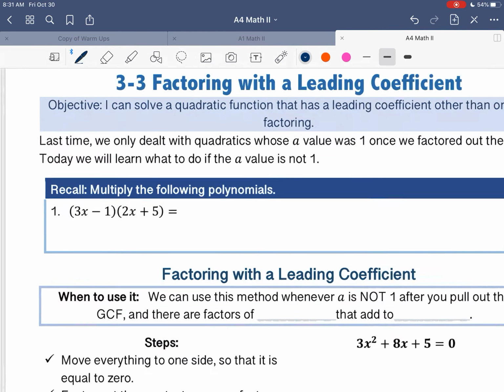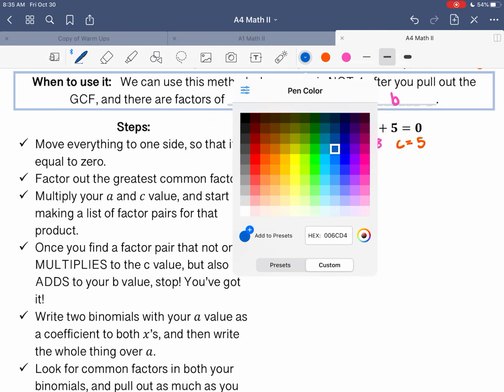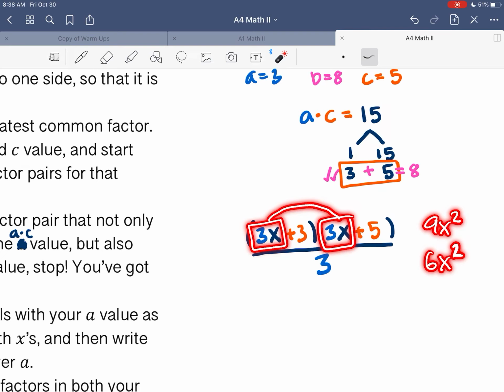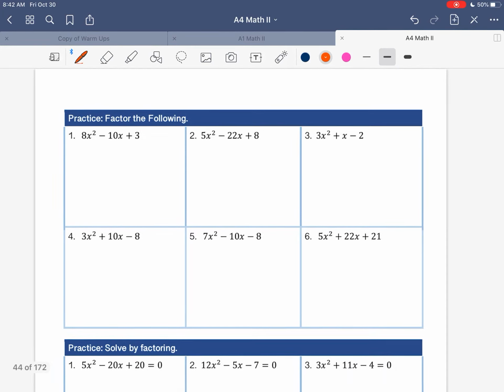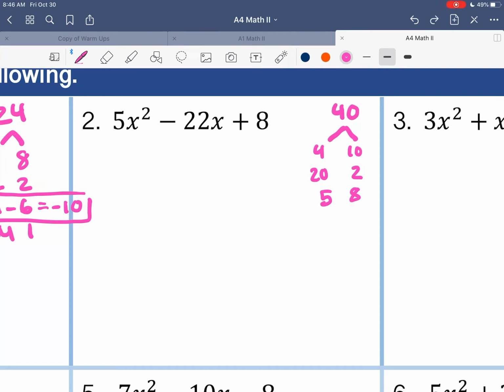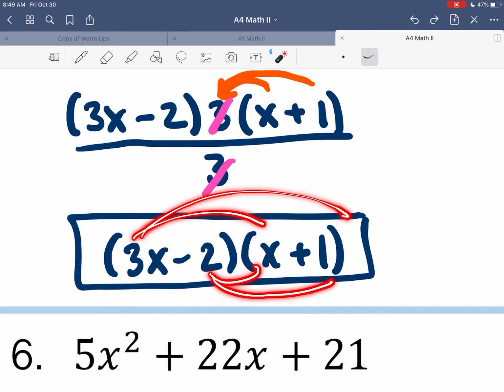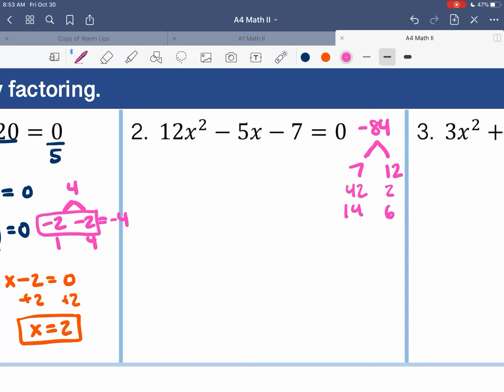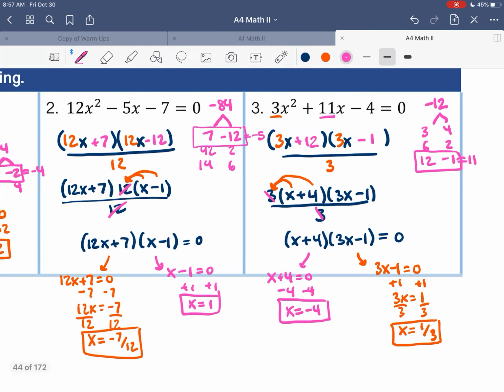3-3 Factoring with a Leading Coefficient